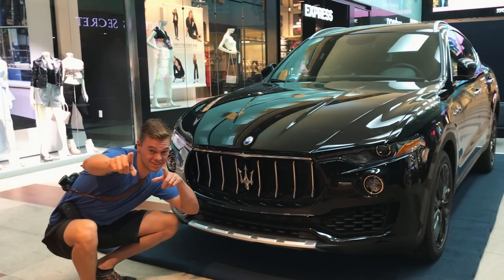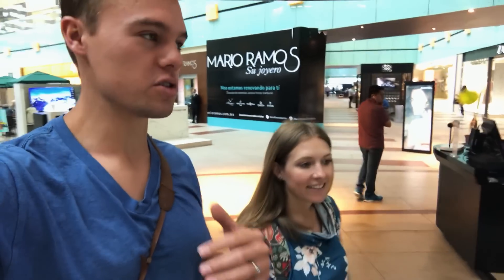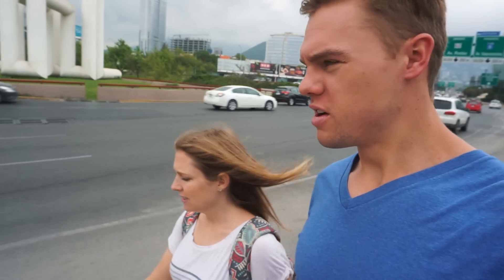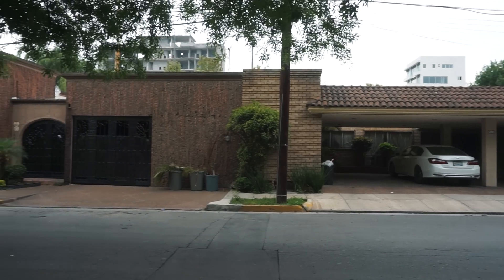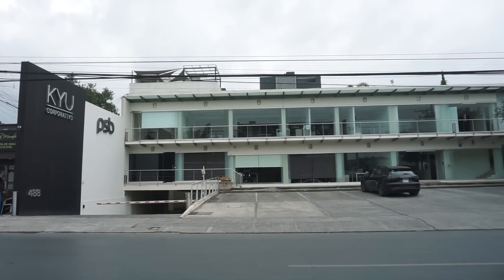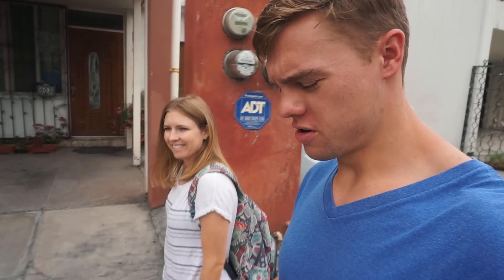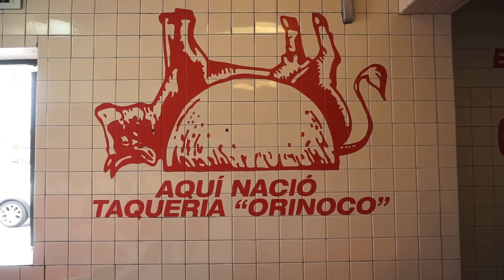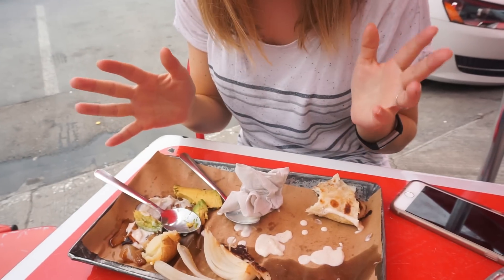Mexico's Most Luxurious City?- Exploring San Pedro Garza García (con subtítulos)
Welcome to the luxurious San Pedro Garza Garcia just outside of Monterrey, Nuevo Leon! The last time that we came to Monterrey we stayed en el centro, but many of you all told us to stay in a city that is actually just outside of Monterrey called San Pedro Garza García. Now we can see why! San Pedro felt very new, modern, upscale, safe, and luxurious.

A few fun facts about San Pedro Garza García from the interwebs:
San Pedro Garza García is a city within Nuevo León and part of the Monterrey Metro area. It is a contemporary commercial suburb of the larger metropolitan city of Monterrey between Puente de la Unidad and the Alfa Planetarium, including areas surrounding Calzada del Valle/Calzada San Pedro. The city hosts the headquarters of corporations such as ALFA, Cemex, Gamesa, Vitro, Pyosa, Softtek, The Home Depot México, and Cydsa. With a population of 121,977 (city) and 122,009 (municipality) at the 2005 census, it is the seventh-largest city and eighth-largest municipality in Nuevo León.

Haz clic en configuración para activar los subtítulos.

Want to learn Spanish? Here are two resources we love ♥️
-Unlimited 1-1 Spanish Classes with Baselang
You talk to real people living in South America and you get unlimited 1-1 classes each month! Try it for $1 and cancel if you don’t like it! 😁

-Learn Spanish on the go with Pimsleur Spanish
Pimsleur is PERFECT for teaching you real world spanish that you need to know on day 1 in Mexico!

What camera do we use and how do we find cheap hotels?

A cheaper way to send money!